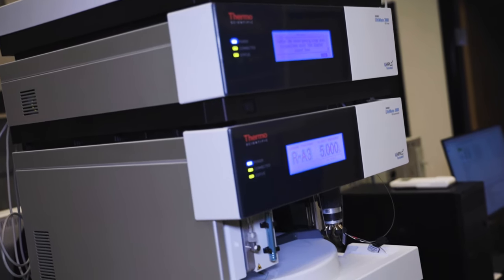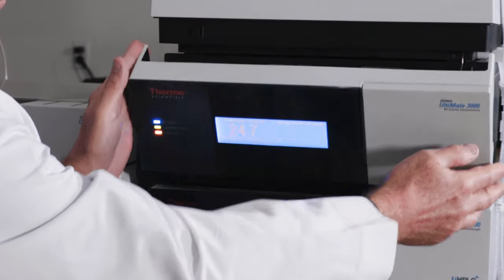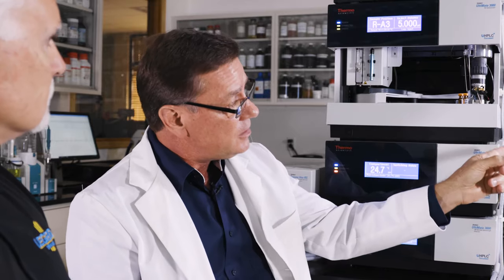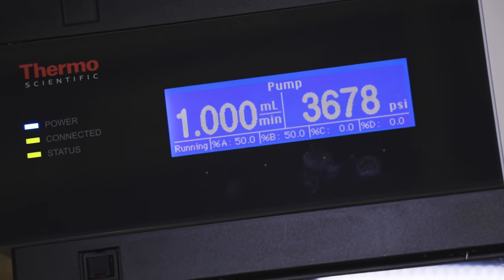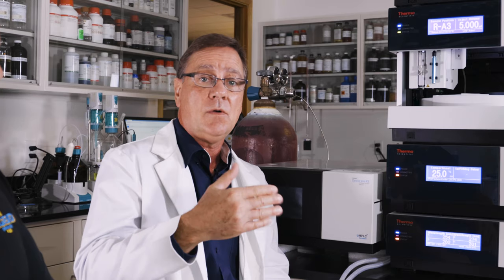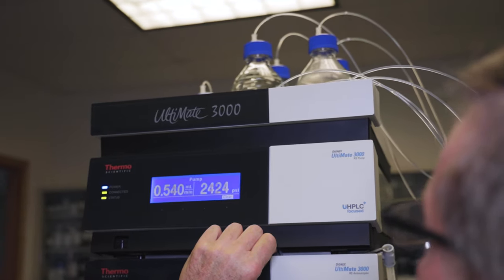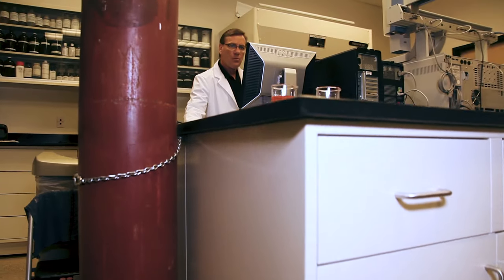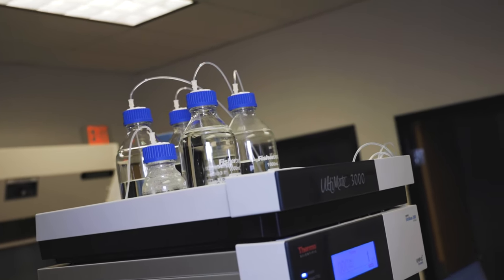Is it worth $200,000 to prove the truth about chemistry? We say “Yes!”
Legend Brands invests in and promotes industry professionalism in many ways. Our most recent $200,000 investment in the latest lab technology allows us to accurately analyze the truth about chemistry. Explore how we use this breakthrough approach for product development to formulate more effective solutions, plus accurately test a wide range of formulations for Prop 65 compliance, ensure product quality and deliver the performance you’ve come to expect from Legend Brands.